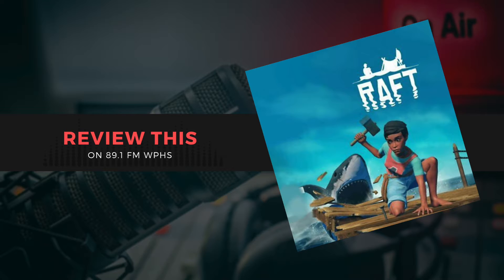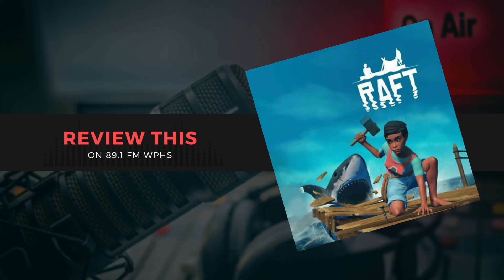REVIEW THIS: Raft - Video Game (89.1 FM WPHS Broadcast)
Created by the Warren Consolidated Schools Film / TV Program, located at Cousino High School.

Be sure to check out our radio station 89.1 WPHS-FM, playable anywhere from the Tune-In app.